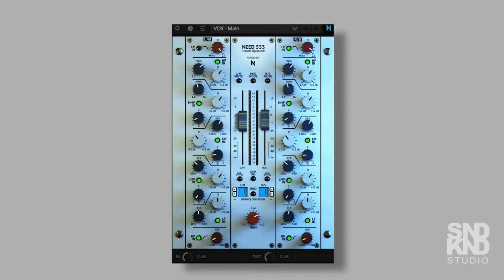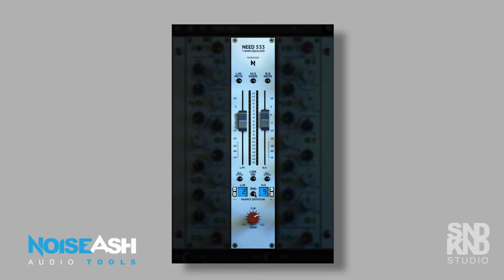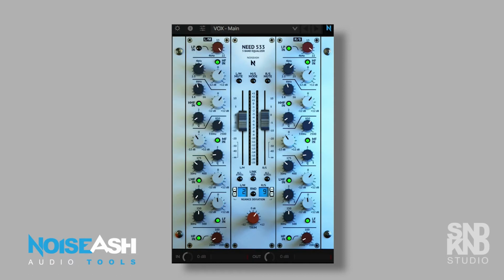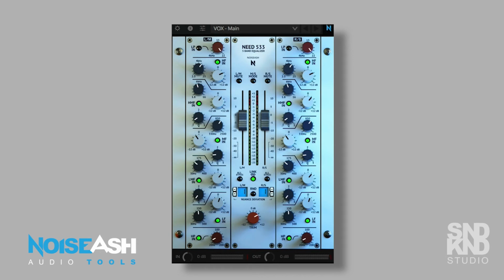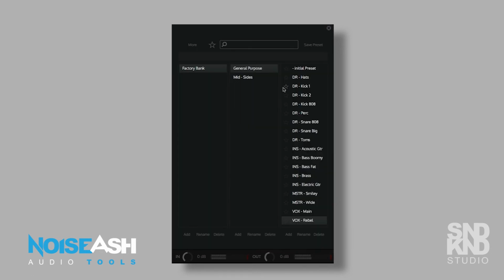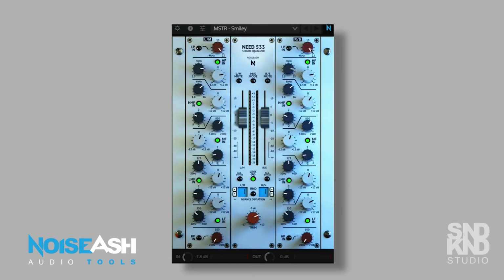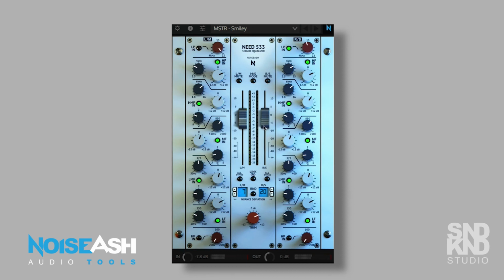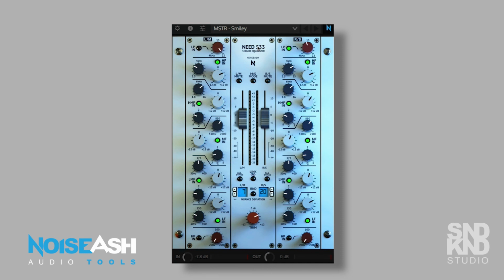Noiseash Need 533 EQ (review 2022)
NEED 533 EQ is a 5-band high-performance analog eq unit that has its unique special Gain-Q-Frequency interaction engine. It has a sweet musical tone that doesn’t sound muddy or harsh even in extreme settings! NEED 533 EQ is the expertly captured and extremely accurate circuit emulation that causes unmistakably great tones in both mixing and mastering sessions. Since the special analog curves shape and keep the sound boundaries always in the right musical area, it is almost impossible to make mistakes with it. Lovely musical curves, continuously variable frequency, and Q controls, custom made HP-LP filters, and modern Mid/Side processing features make this unit a flexible tool that shapes new sounds and controls any part of the audio spectrum in its unique way; so, use it on any audio source, even on a master bus to add a real character!